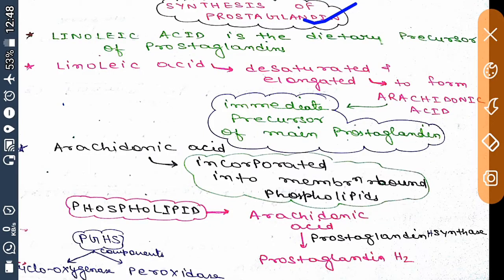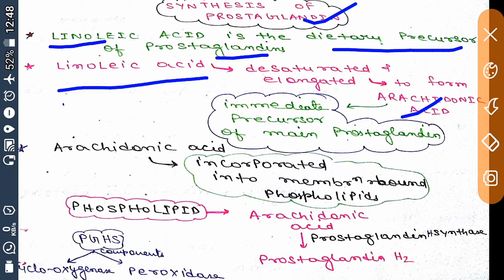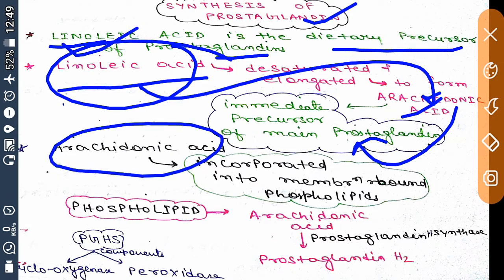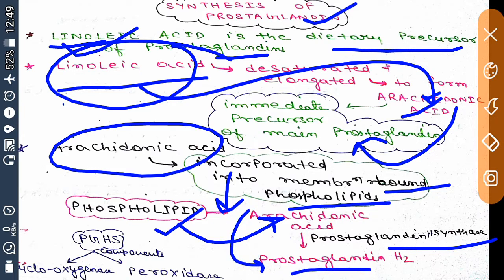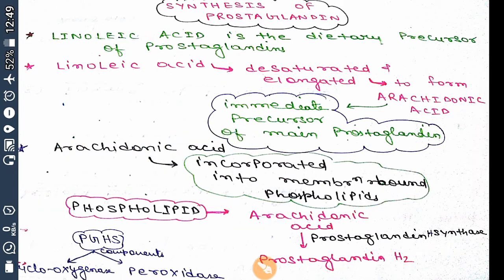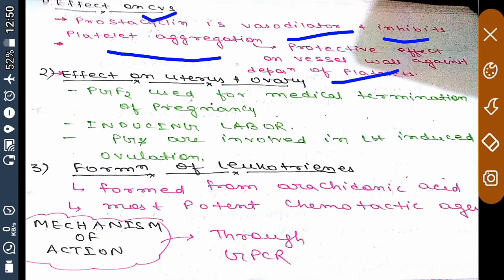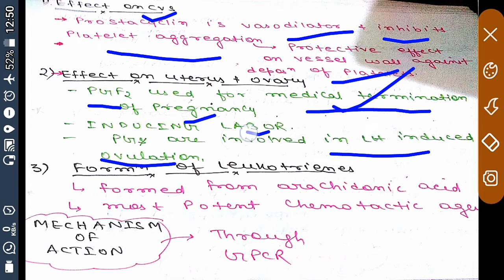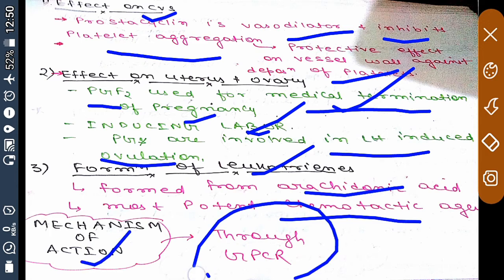PROSTAGLANDIN SYNTHESIS AND FUNCTION..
# BHU